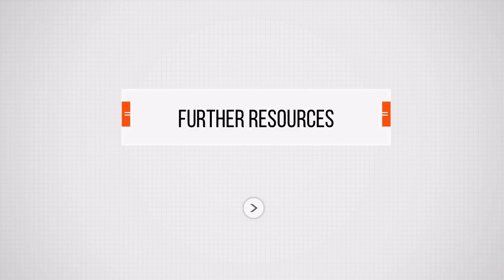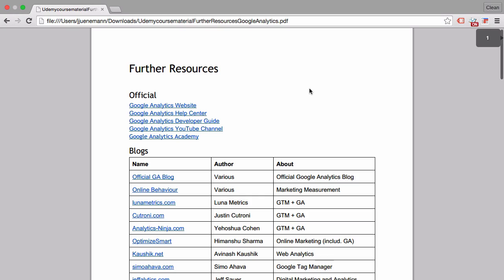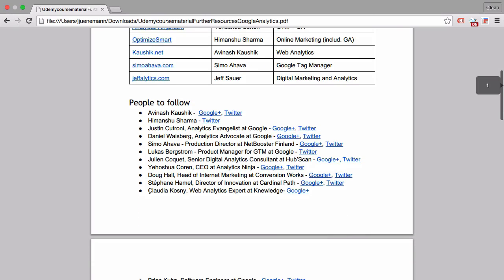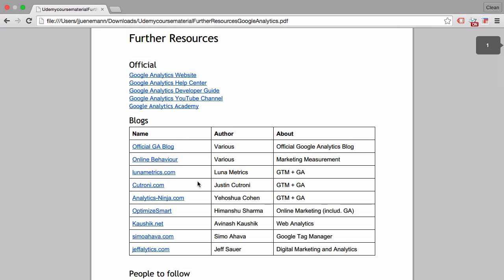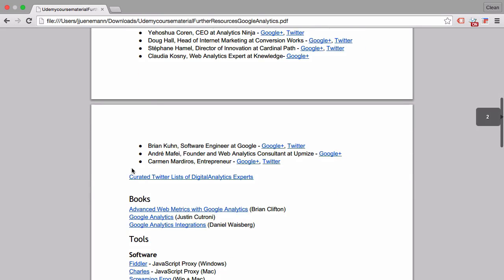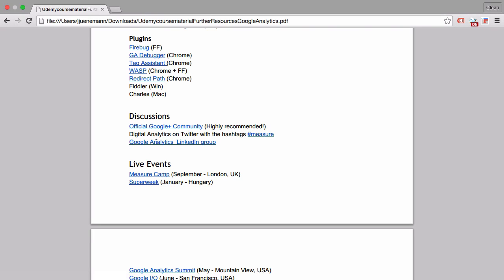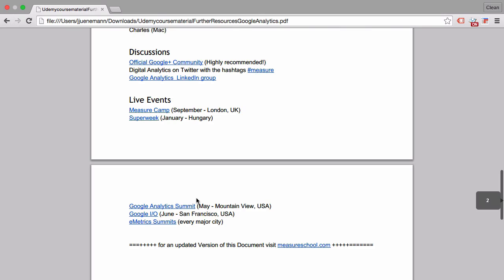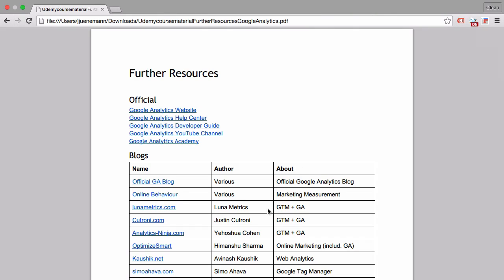Further Resources | Lesson 28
In our last episode, we'll go over the "Further Resources" document which is a PDF document containing all the official sources of Google Analytics. Also blogs, people and other tools that you should check out if you want to dive deeper into the analytics world.